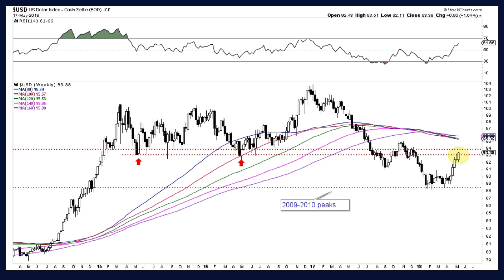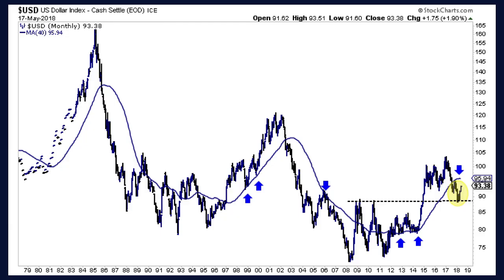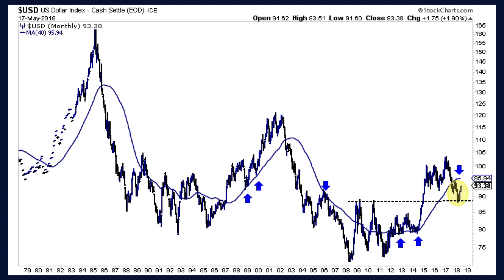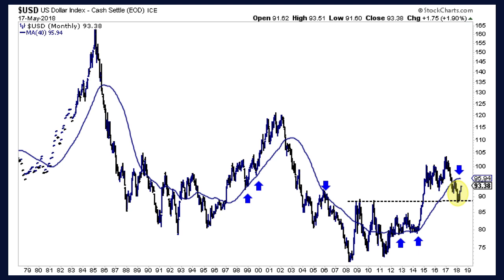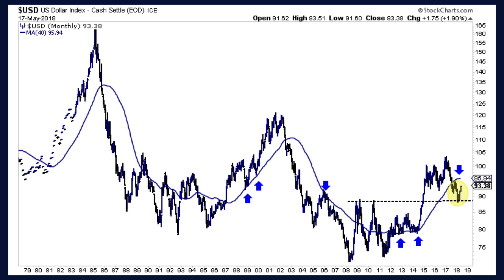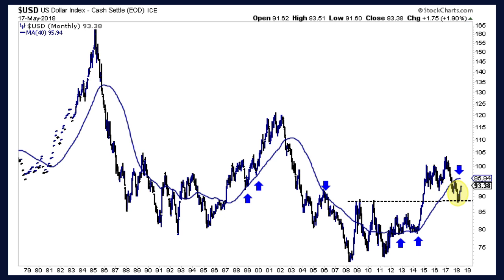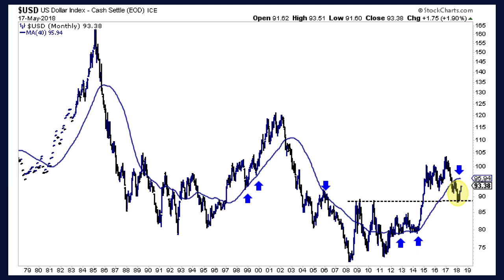US Dollar Rebound Analysis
The US$ has rebounded from 88s to 93 already. How much more upside potential does the greenback have?